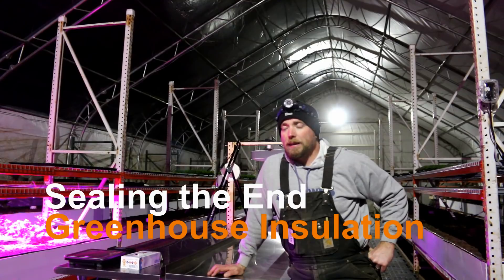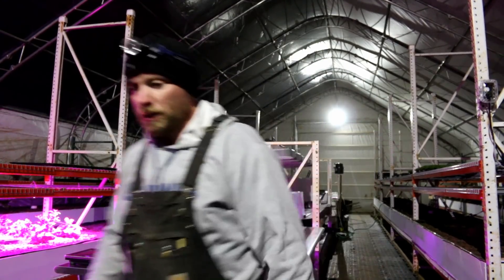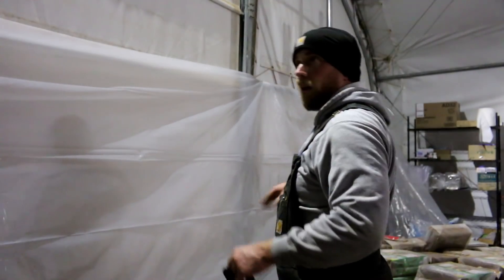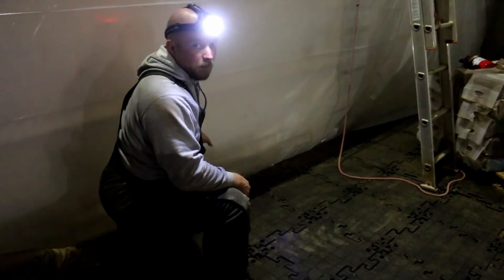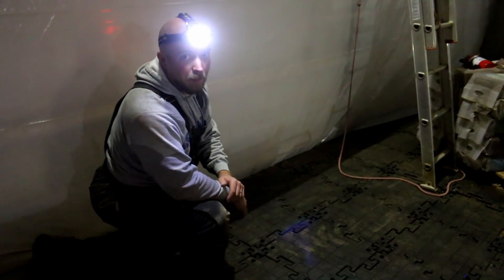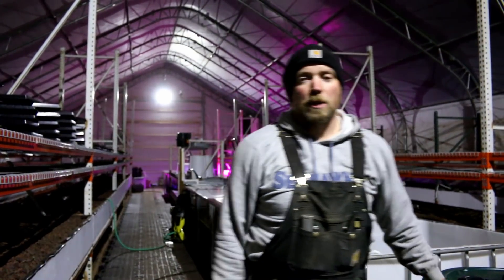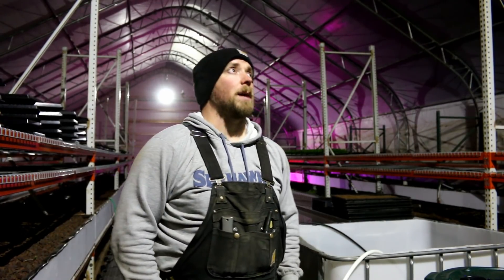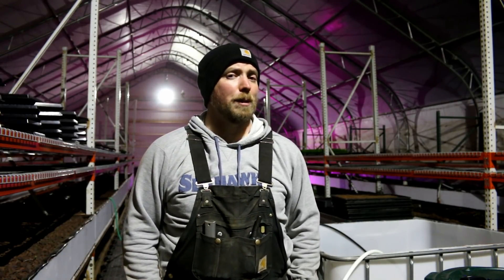How to Insulate a GREENHOUSE - Part 1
with the new greenhouse cover on it's time to start prepping for insulation. Before I can insulate I have to seal both ends using 6mil plastic and greenhouse clips.